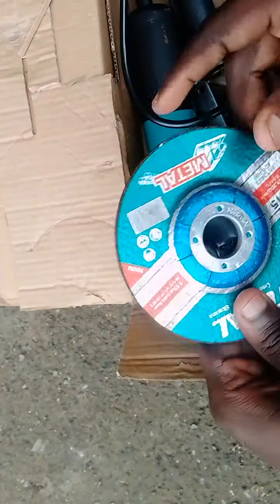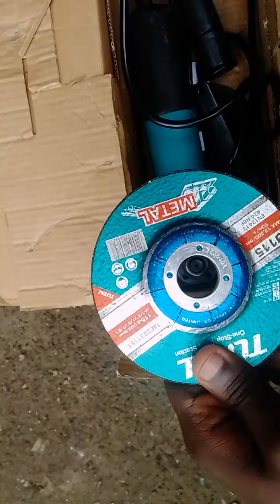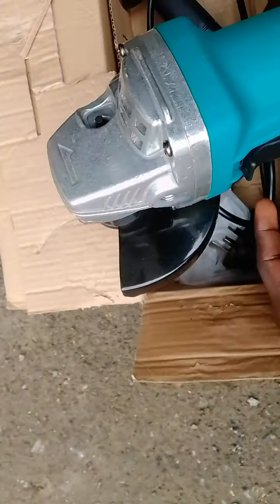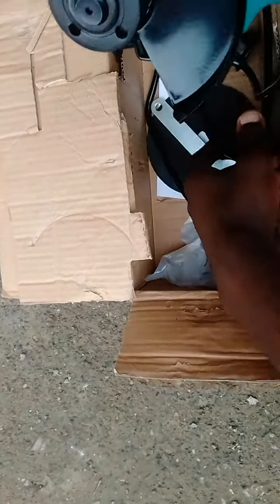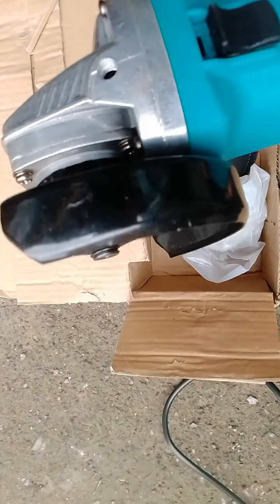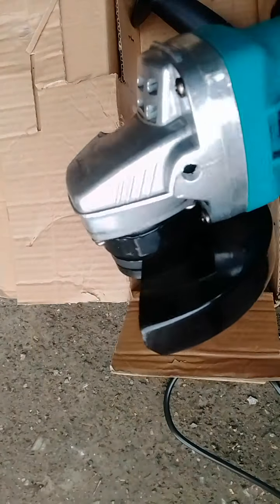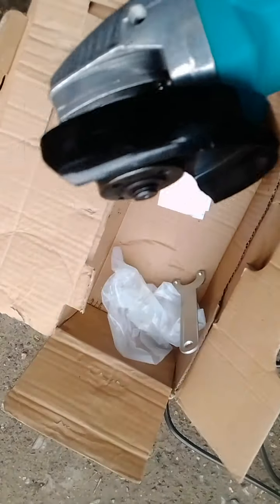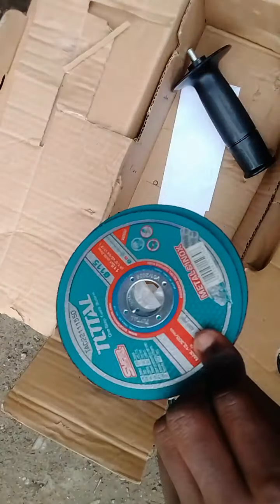How to use a grinder. (Angle grinder)construction